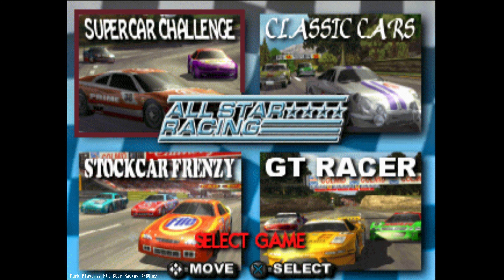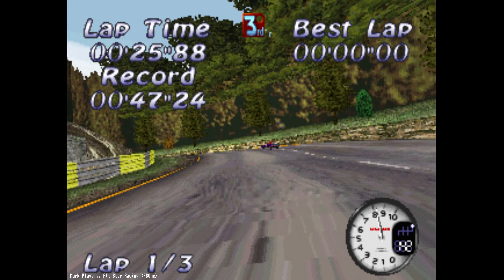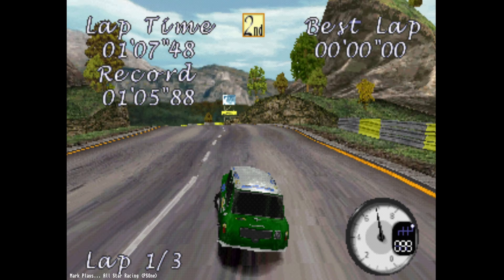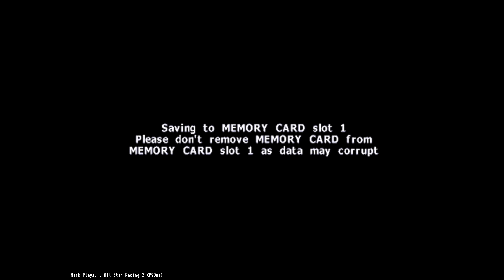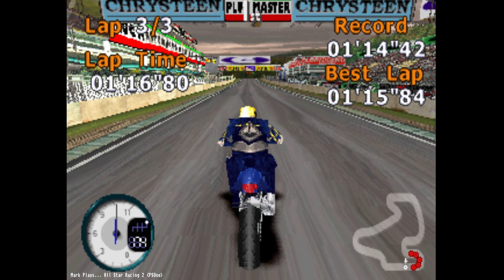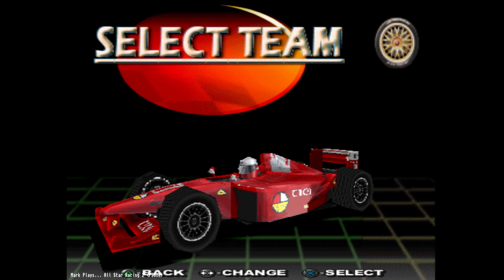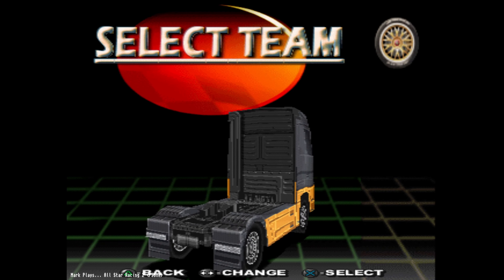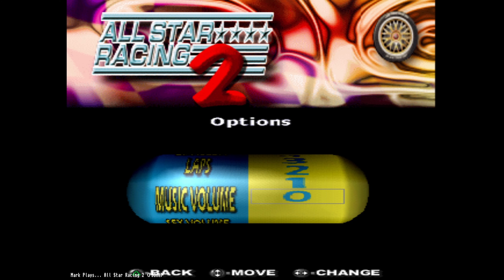Mark Plays... All Star Racing & All Star Racing 2 (PSOne) - Maybe Not For My 🔝Top Racing Games🔝?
This two games probably don't belong on the TOP RACING GAMES list. I start out the video with being enthusiastic about the games as they do look rather nice. The gameplay doesn't really live up to the graphics sadly. When I got these games back in the day I did so because of how they looked. I remember being disappointed by the gameplay. Forgetting about the games. Rediscovering them on the shelve. Being enthusiastic about them and quickly disappointment setting in. In this video it happens to me again.

All Star Racing is a racing game for the PlayStation developed in 2002 by Kung Fu Games and published by Mud Duck Productions in the US and by Midas Interactive Entertainment in the EU. The Sequel All Star Racing 2 was developed in 2003 by Kung Fu Games and published by the same two companies.

n February 1999 Midas Interactive Entertainment Ltd. was founded in the United Kingdom as a subsidiary of the Netherlands-based video game publisher Midas Interactive Entertainment BV as a marketing and publishing company. The company was part of what was collectively called the MiDAS Interactive Entertainment Group.
Mud Duck Productions was a budget publisher/developer owned by ZeniMax. Both these publishers focused on budget titles; which these two games definitely feel like.

Can't find much information on the Kung Fu Games developer.

The game looks a lot better than it plays. It feels like it could and should have been more. Both games feel rushed, incomplete. The two games should actually have been combined into one and instead of the 4 different racing options each game offers: the first game offers different race types that end up being the same style race with different cars. The sequel offers different vehicle choices that end up being the same race with a slightly more different response.

Graphics 7/10
Gameplay 5/10

‼️The SD video has been upscaled to 4K so that YouTube kicks the proper encoder, otherwise this would be an even more pixellated mess. YouTube isn’t kind to SD quality retro gaming video these days. Even 1080p video gets messy easily….

Chapters
00:00:00 Intro
00:00:14 All Star Racing
00:18:28 All Star Racing 2

NOTICE 001:
Any Facebook & YouTube lead-outs and lead-ins were made with "Intro Designer for iMovie and Youtube 9+" by dgMotion Mobile and their use is licensed.